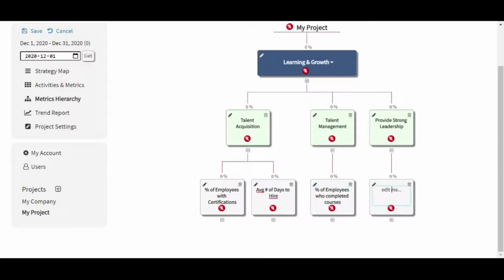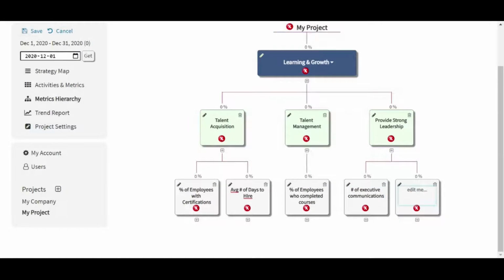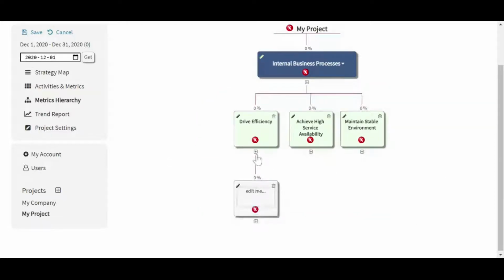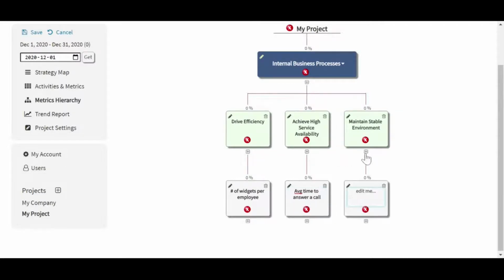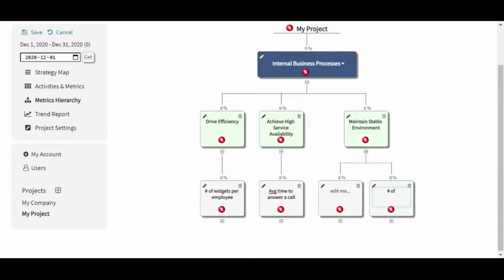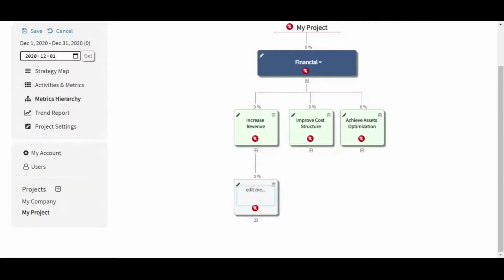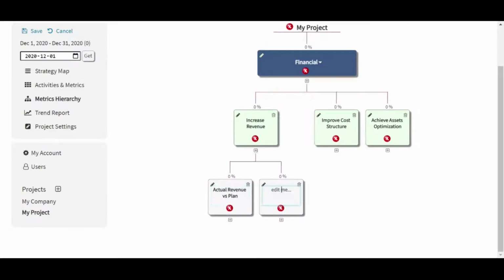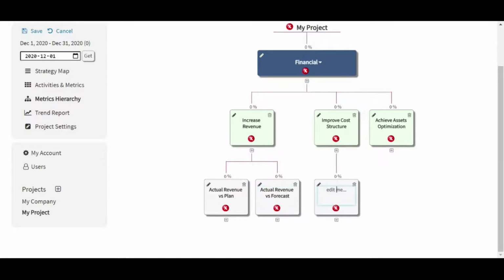Part 2. How to build a simple scorecard for an organization.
Part 2. Scorecards
We have discussed scorecards with Ilya Sivak
In this session we discussed how to build a scorecard using a simple template. We also identified strategic objectives and key metrics that can be used for any type of organization. Further, we discussed the roles of external consultants and internal SME in scorecard development process.
Speakers:
(1) Ilya Sivak has over 20 years of experience with Canadian and US Financial Institutions. He has an MBA in Finance from Toronto' Schulich School of Business, and he is a member of both ACCA and CPA Canada. Ilya has recently built service-level scorecards for Royal Bank of Canada Technology & Operations, and provided a significant contribution to the development of ScorecardExpert application.
(2) Oxana Losevskaya, FCCA, Partner at SL Partners, strategy consulting firm